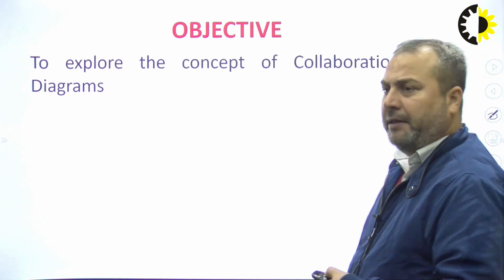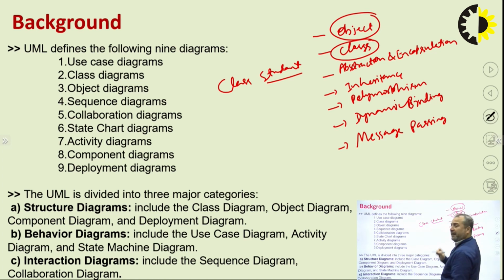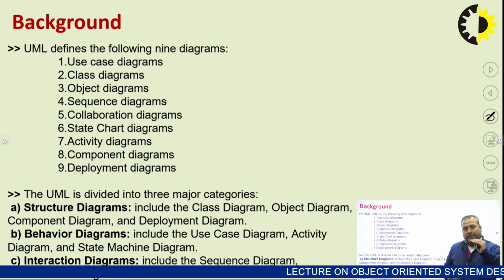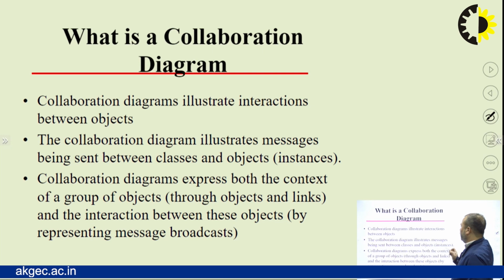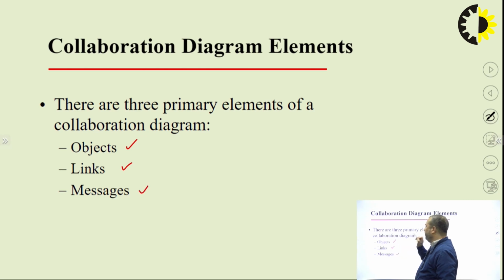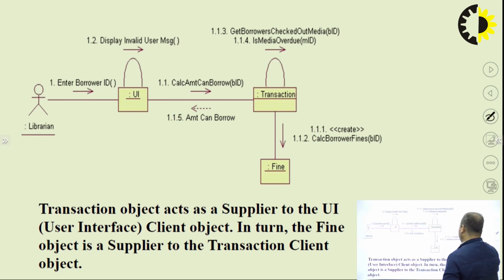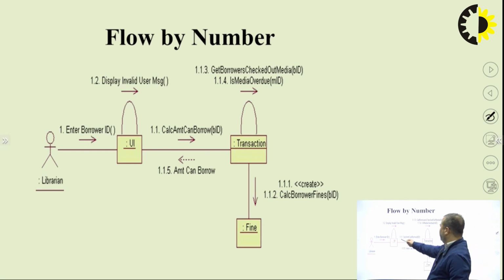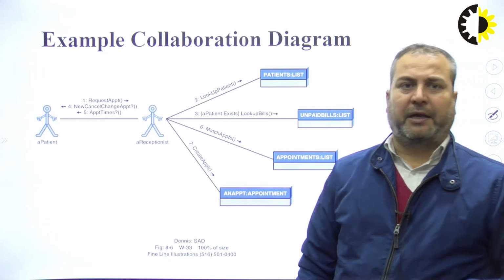''Collaboration Diagram'' Object Oriented System Design lecture 02 By Mr Achintya Pandey, AKGEC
Collaboration diagram cover under UML which stand for unified modeling language. It will mostly graphical notation to express the object oriented analysis & design in S/W Projects.